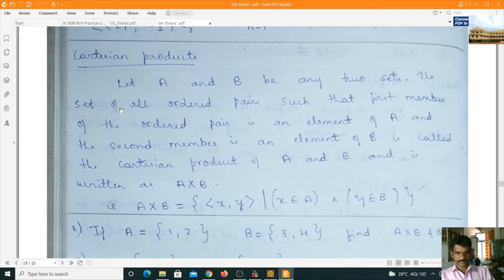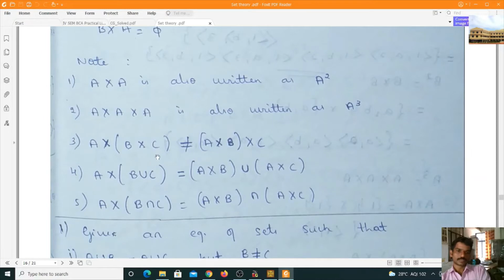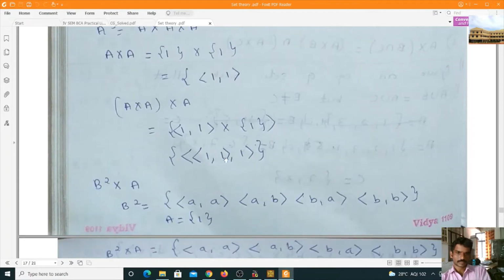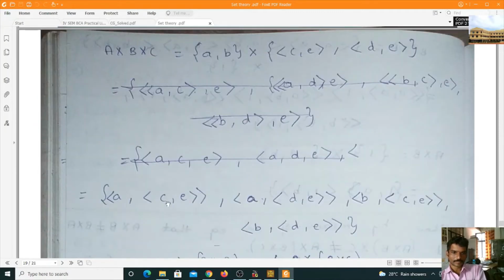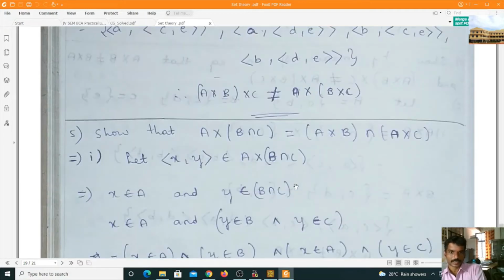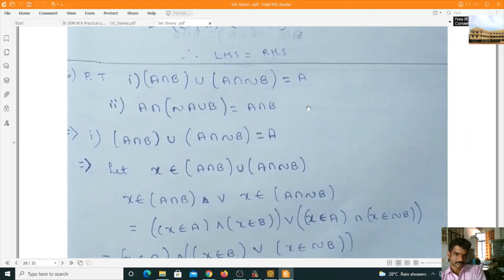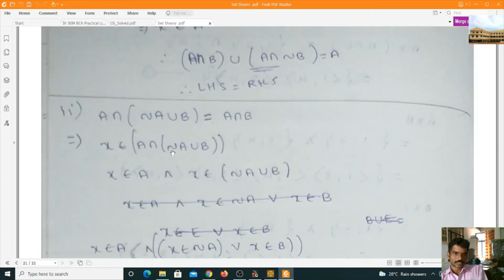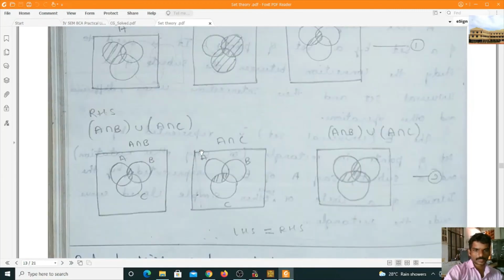Basic Mathematics 30